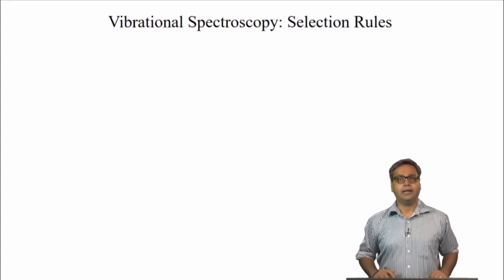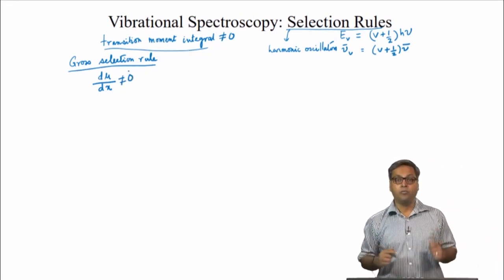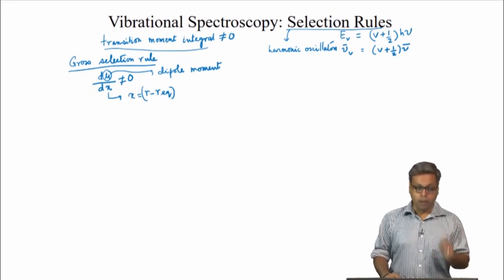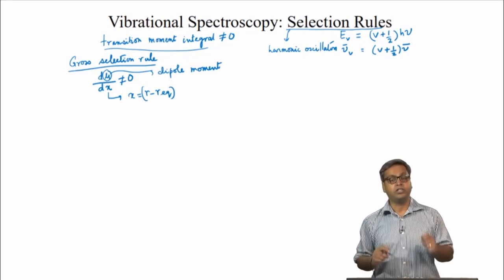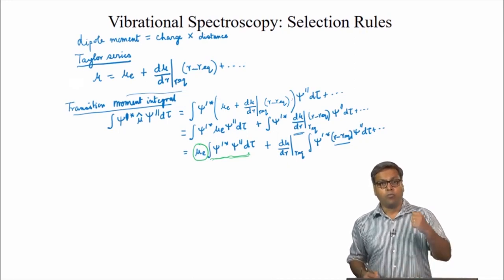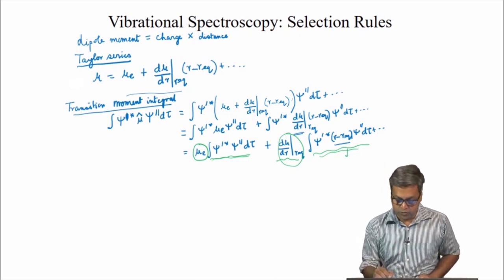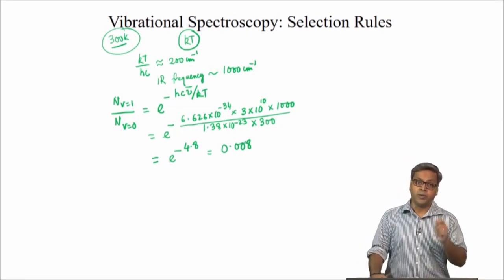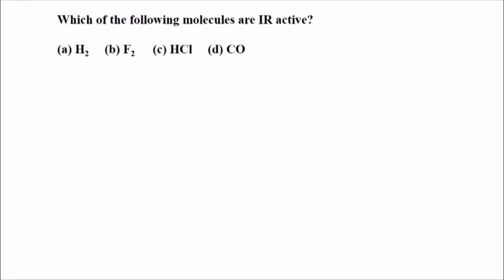Selection Rules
Subject : Chemistry